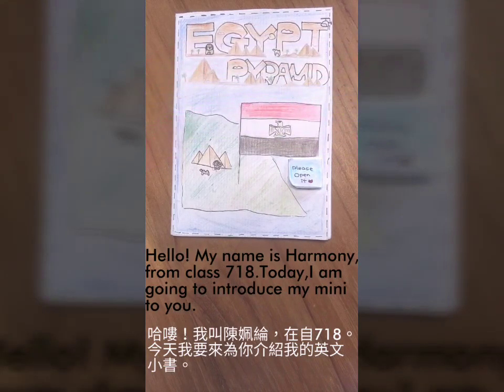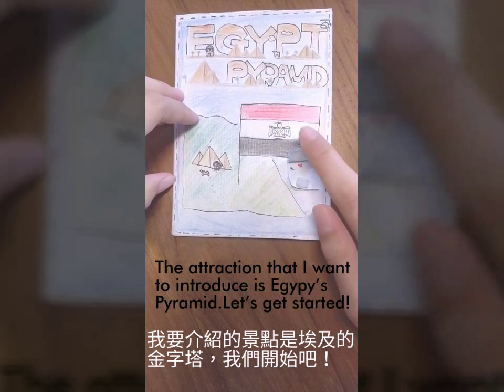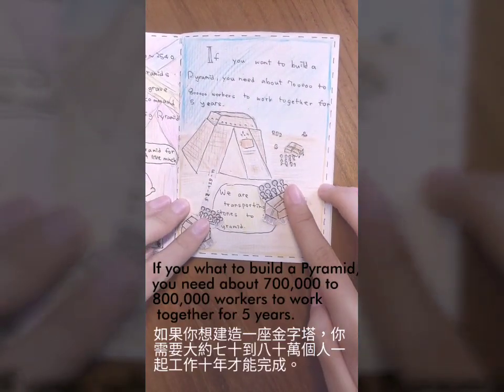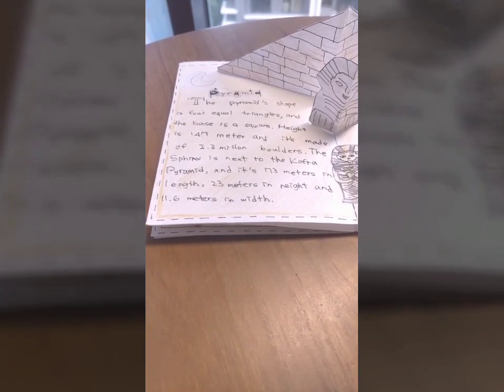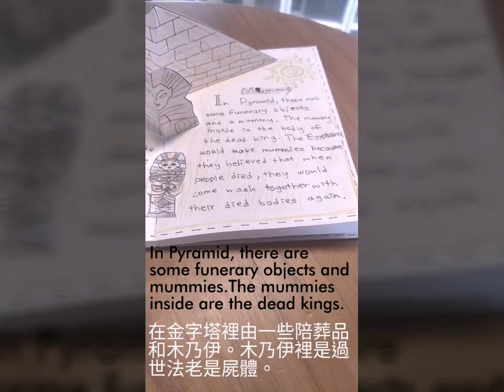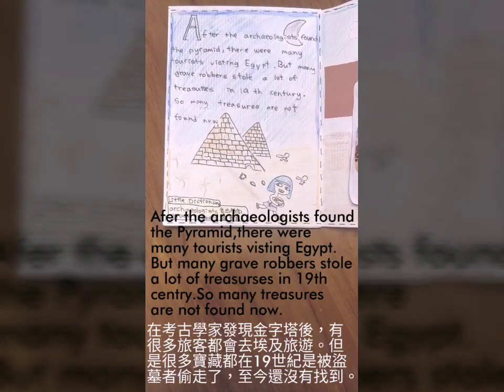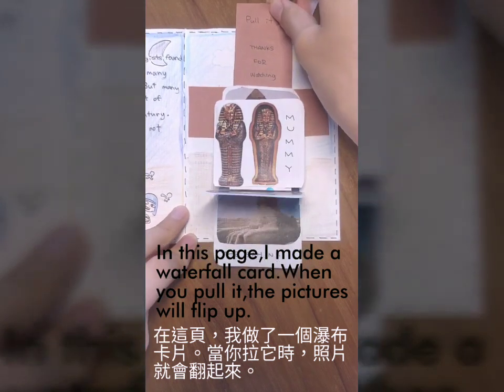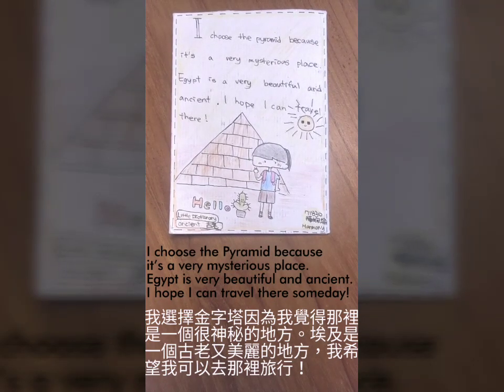71830 陳姵綸 Pyramid in Egypt, Africa